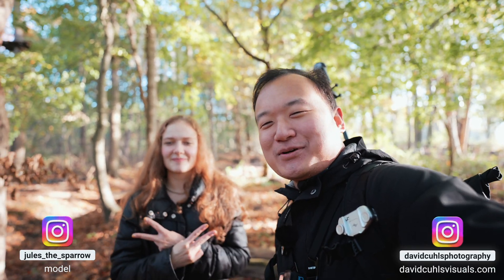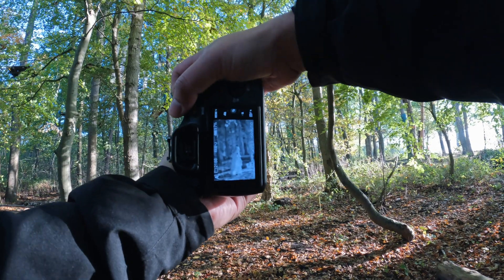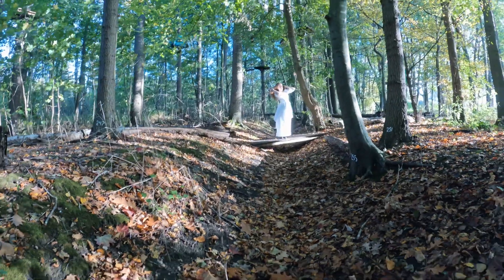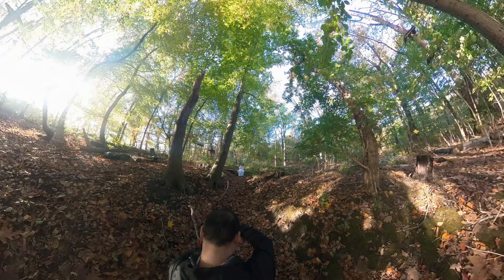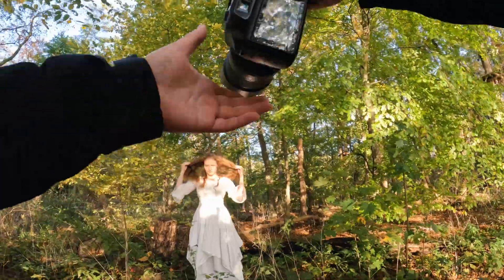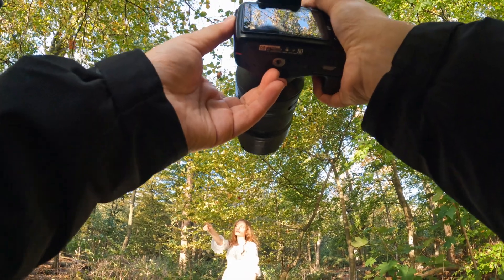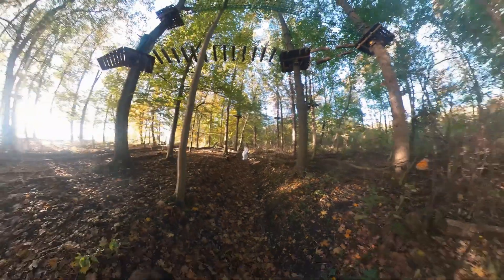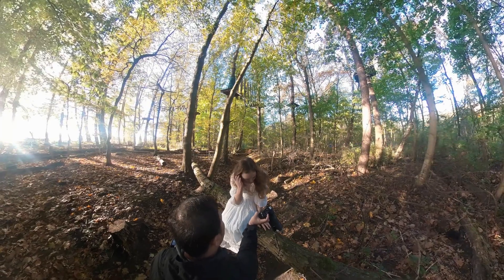First Time Shooting Infrared Portrait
I recently bought a modified infrared camera and to be honest, I've never shot with it before. So for today's photoshoot, I would like to share this experience with you and hope that you can also gain something from this video as it is also a lesson for me as well! :-)